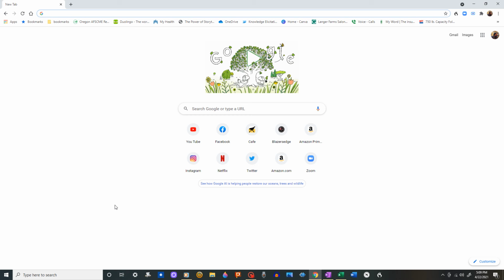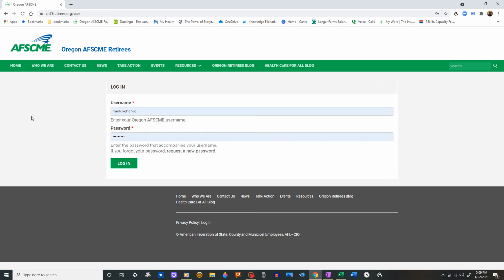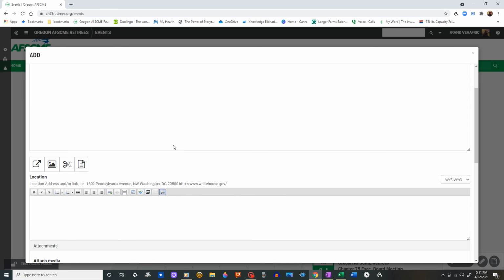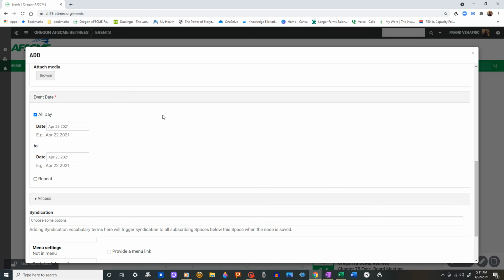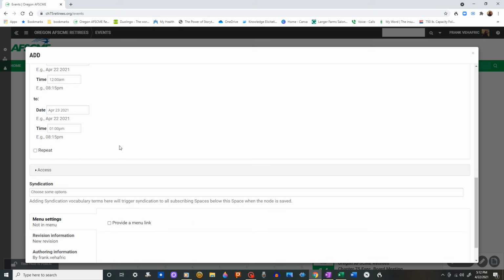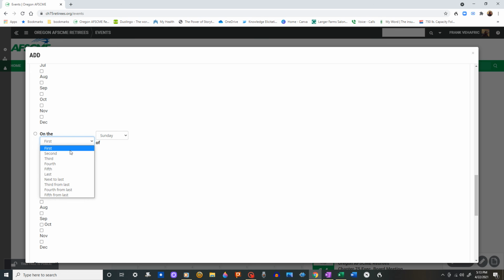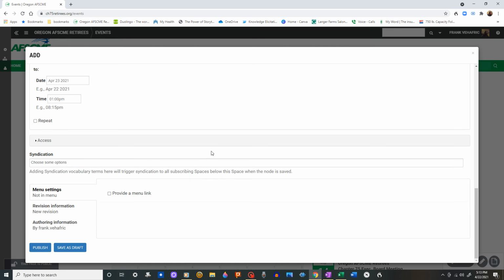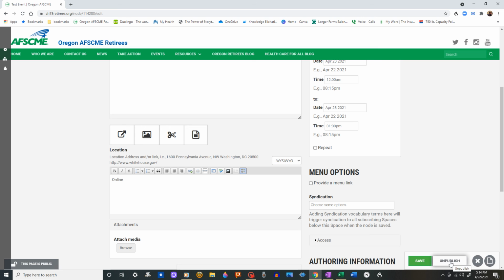How to create a calendar event on the web page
Web site instruction